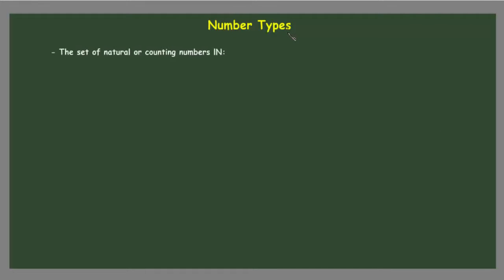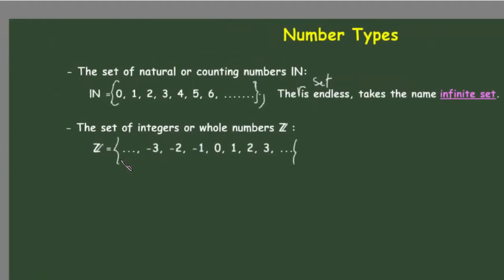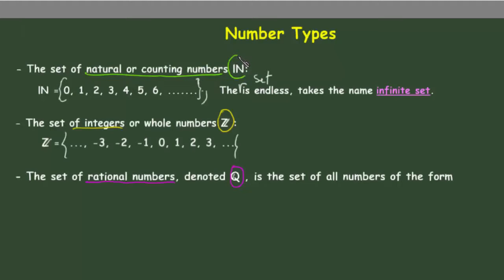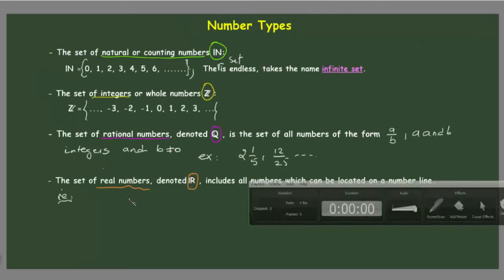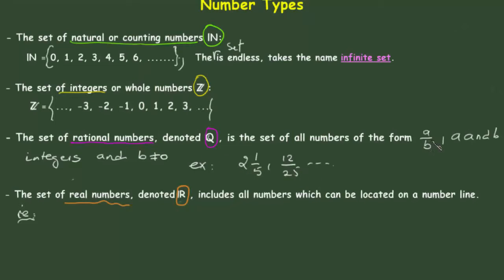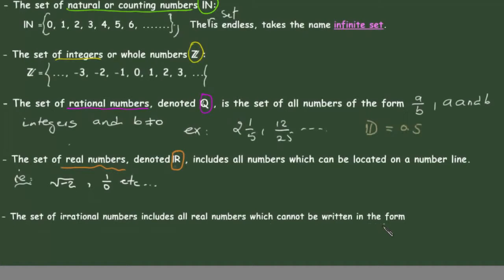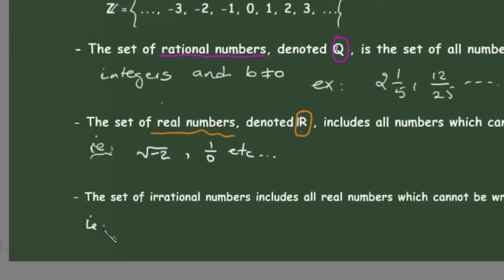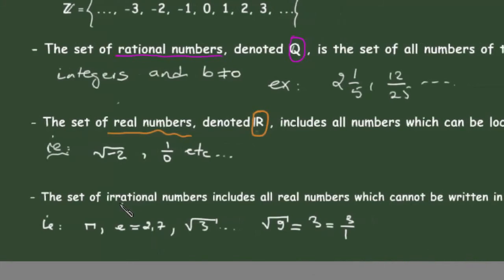Pure Maths - Number Types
In this video, we're covering the most important things to know before starting any kind of Maths' exercise. Just to know what you're using and what for!